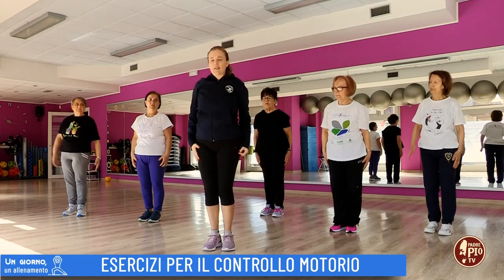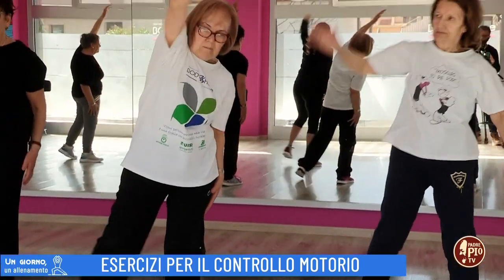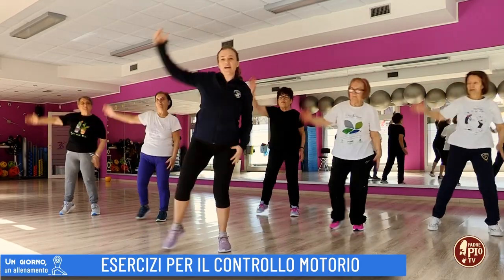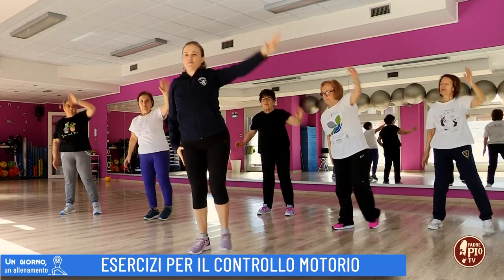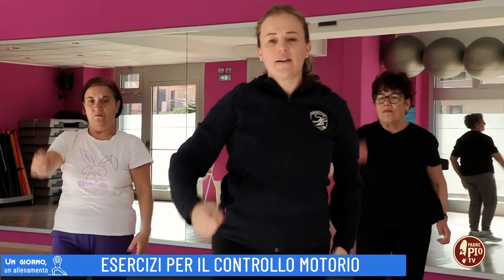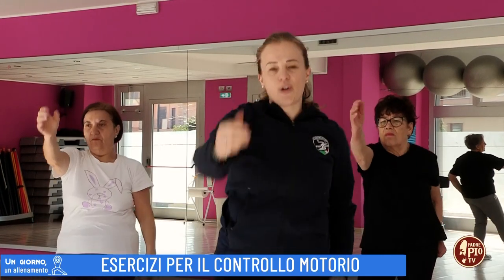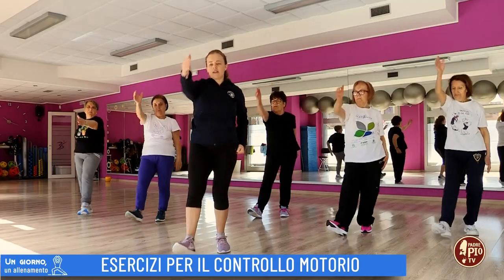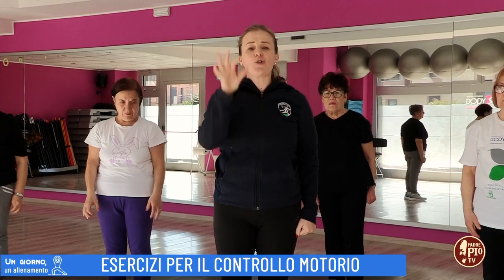Esercizi per il controllo motorio (un giorno un allenamento 27 Aprile)